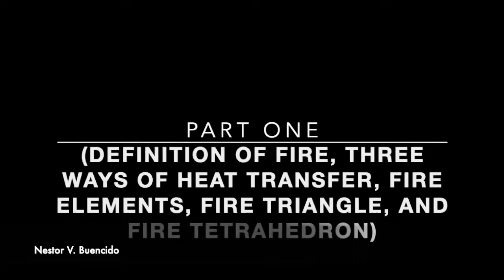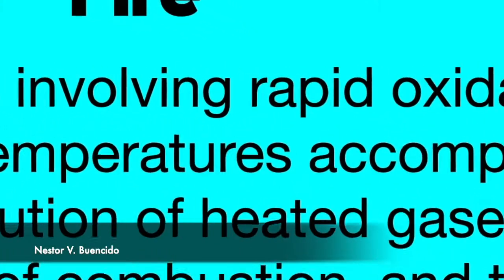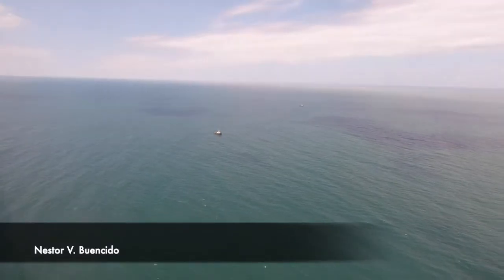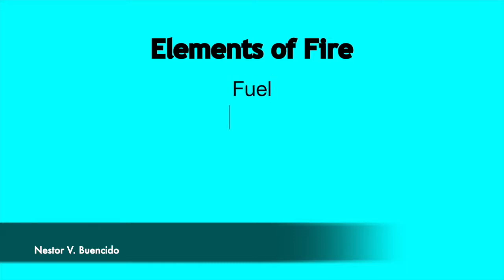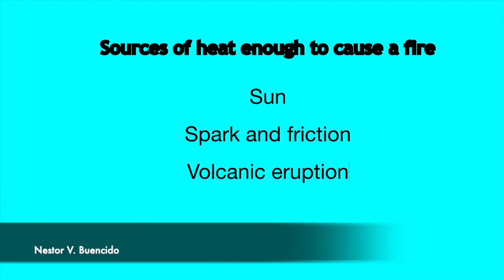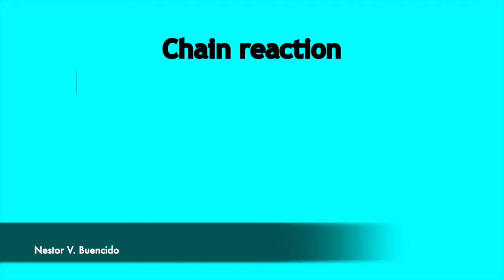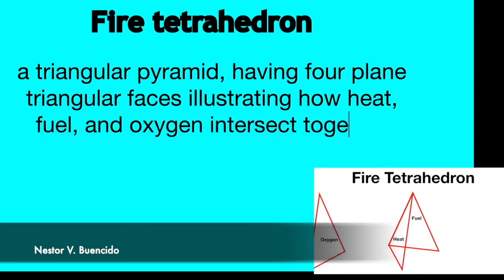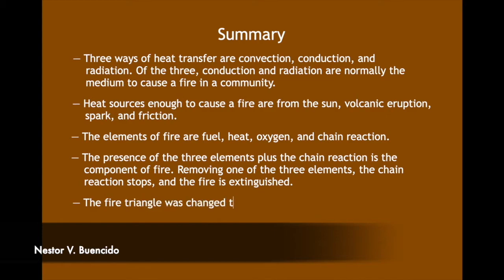Basic Fire Fighting Fire Hazard Part 1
This course is designed to cater to the college students of the maritime schools, seafarers, firefighters, and senior high school of the Department of Education taking up the Fire Hazard topic.
This is useful video material for teachers of STEM teaching Disaster Readiness and Risk Reduction's Fire Hazards topic.